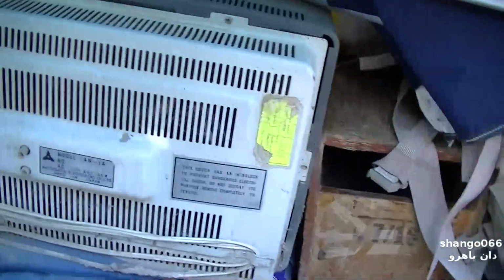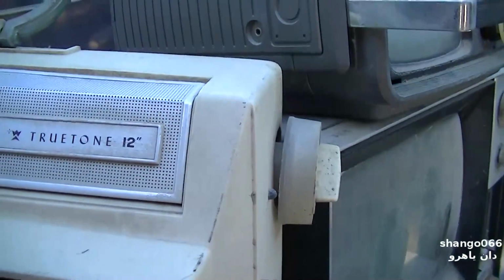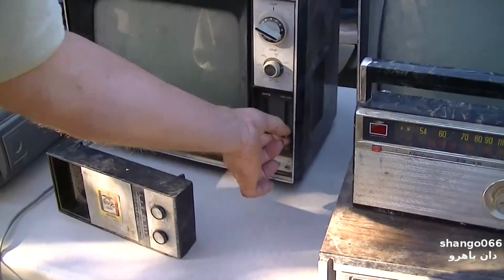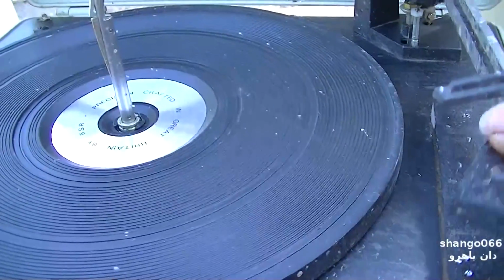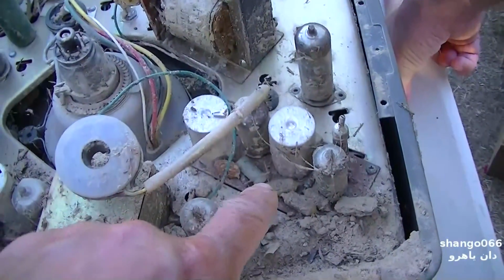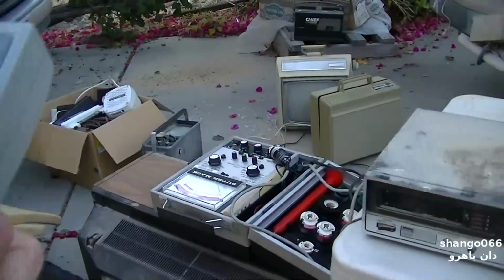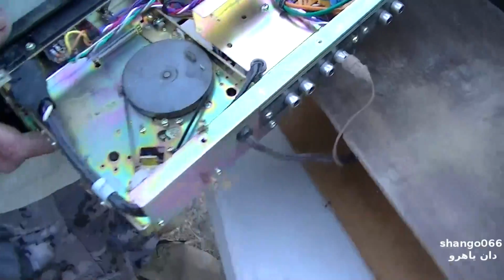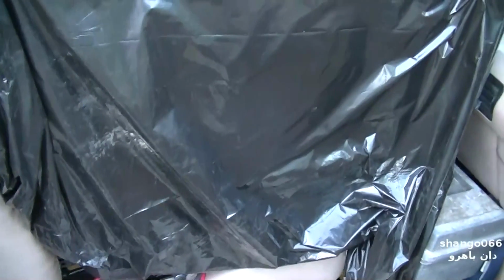Analyzing Crusty TVs and Radios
Vintage TV and Radio Analysis Frontline: Coming From Japan [The Fall Of The US Television Industry] (1992)